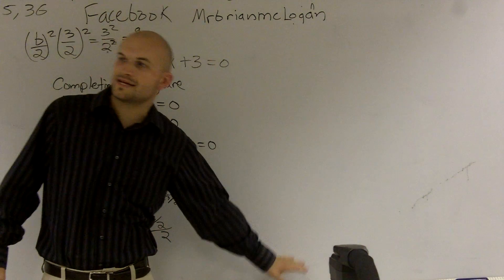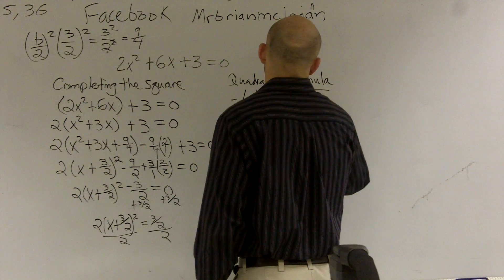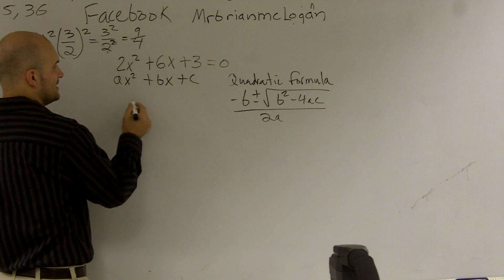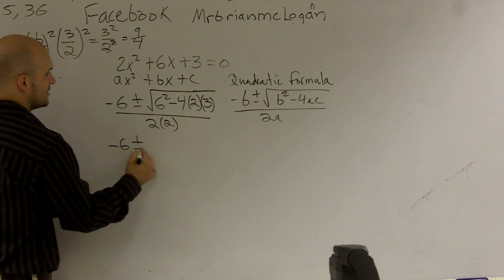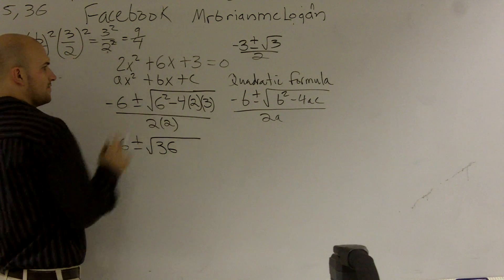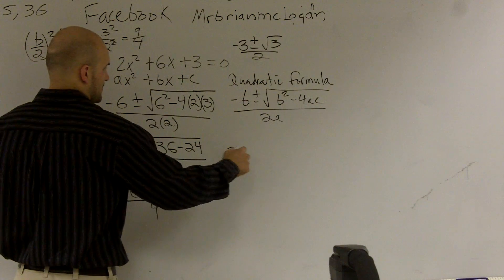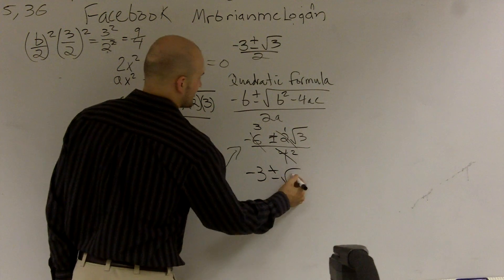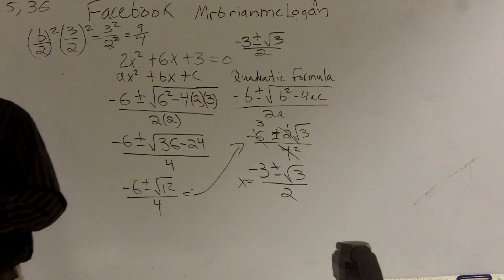Using the quadratic formula to find the zeros of a polynomial